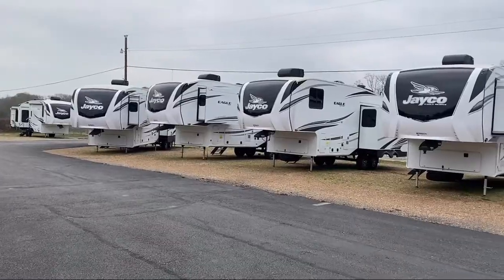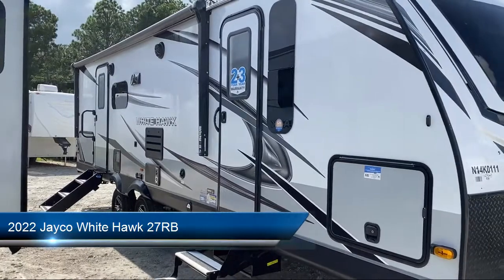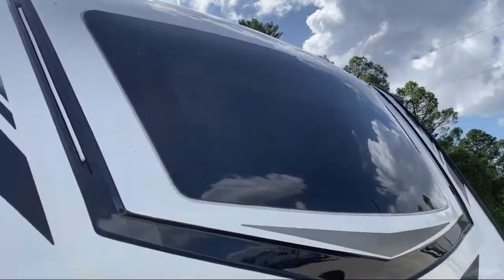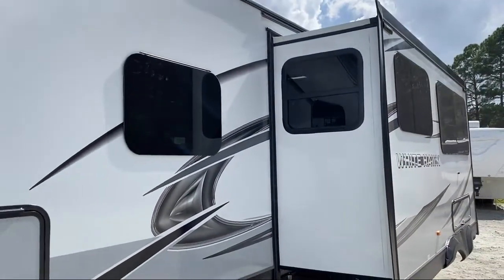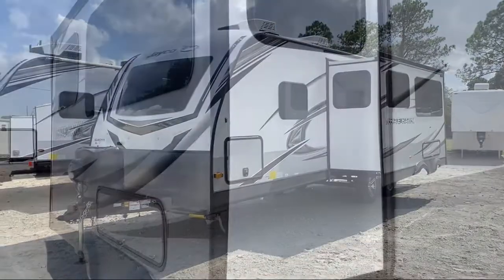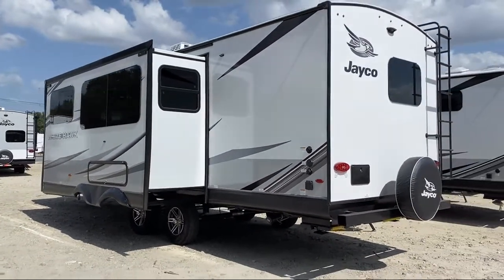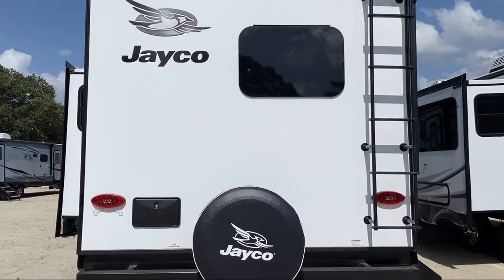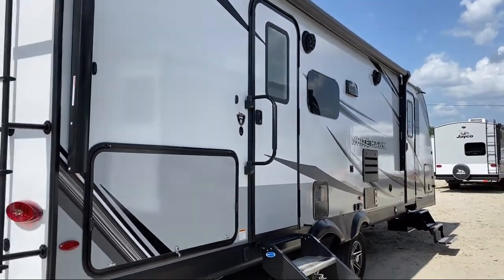2022 Jayco White Hawk 27RB Longview Tyler Dallas Rice Canton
2022 Jayco White Hawk 27RB Stock Number: WH4K0111 Vin:1UJBJ0BRXN14K0111.

Athens RV Sales is proudly serving our friends and neighbors in Longview, Tyler, Dallas, Rice, and Canton. or give us a call at for more information about this or any of our other vehicles.